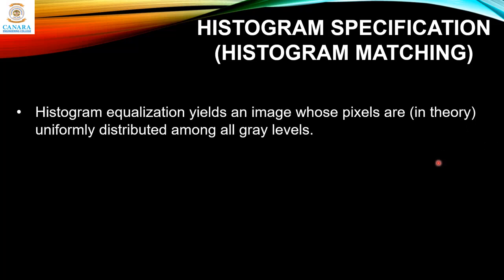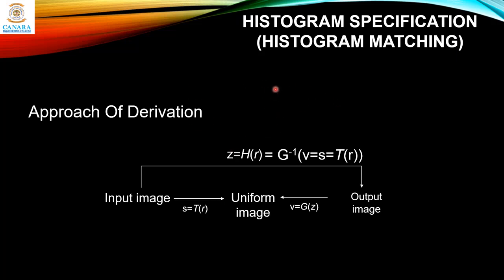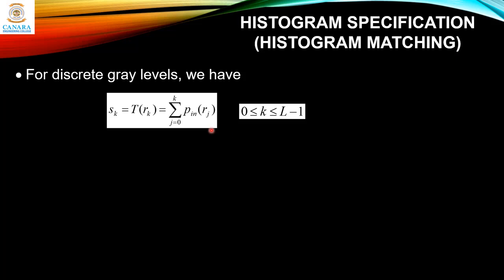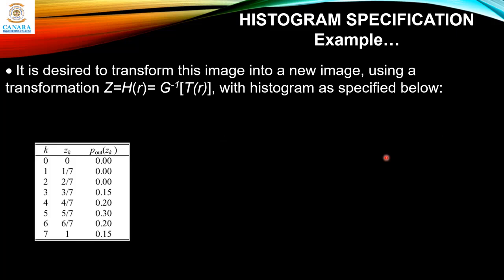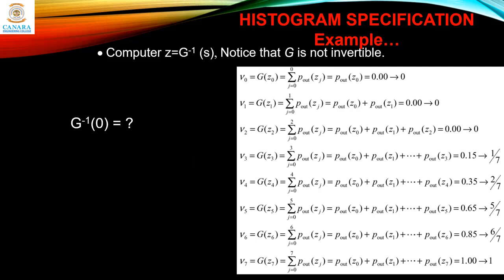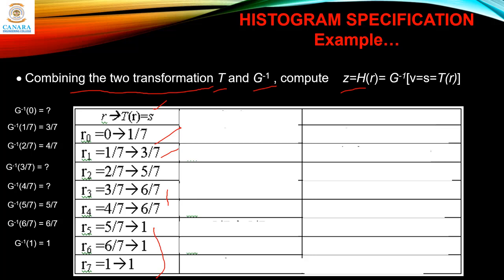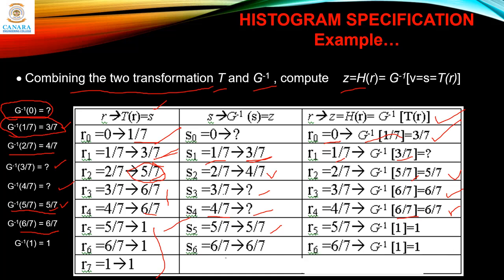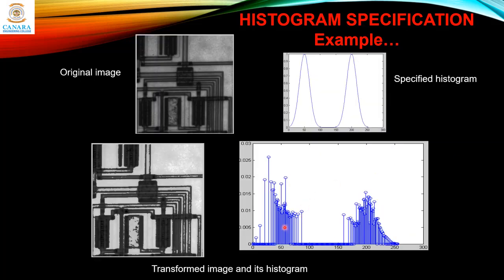VTU DIP 17EC72 M2 L5 Histogram Matching Specification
In this lecture we will discuss Histogra Matching/Specification with an example